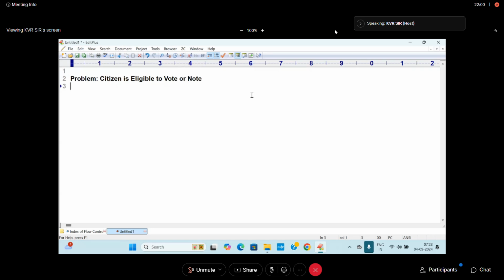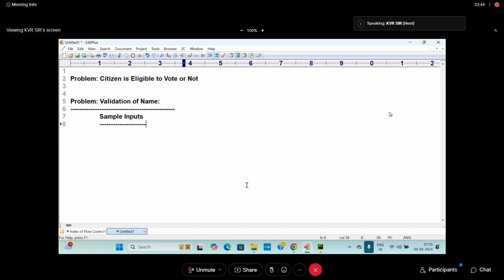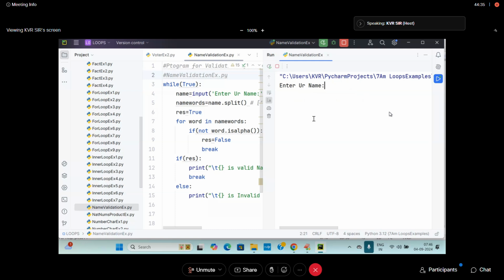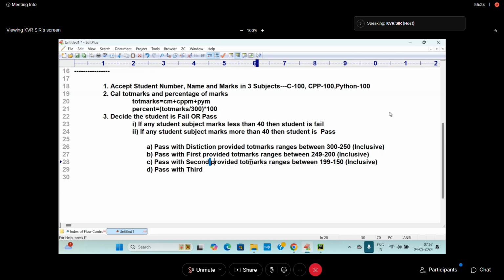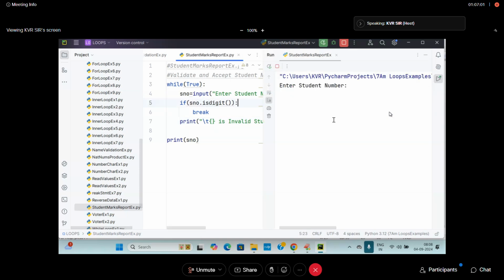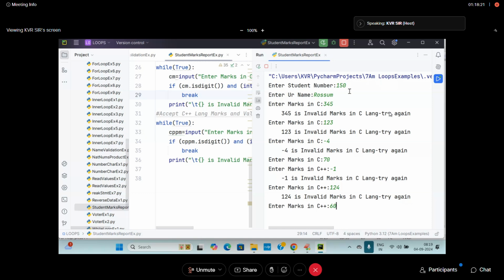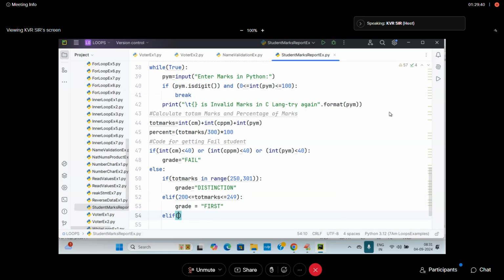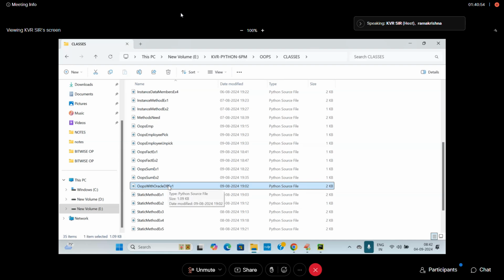7AM PYTHON SESSION 10 Screen Recording 2024 09 04 084315